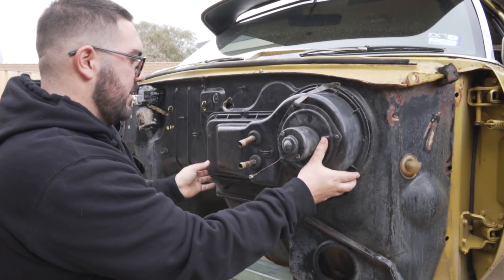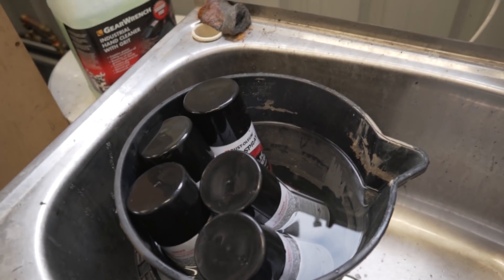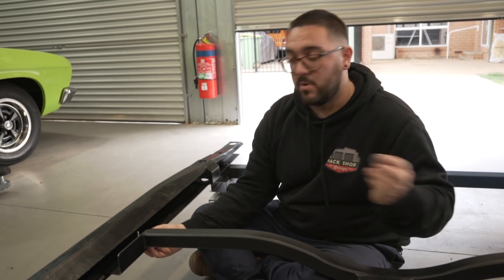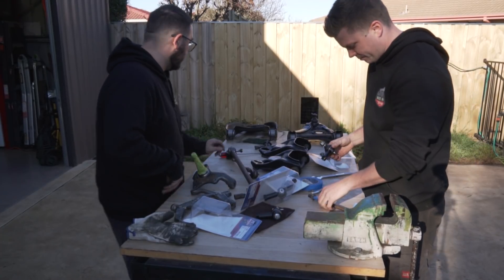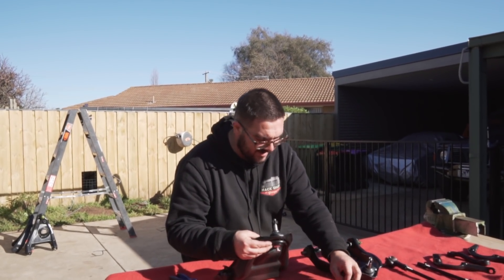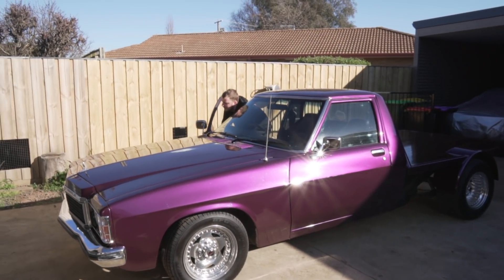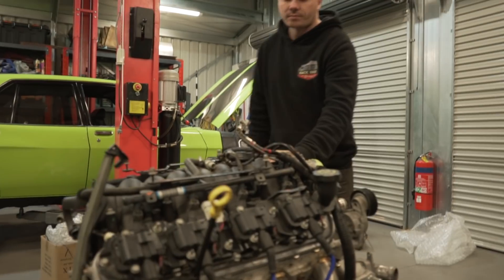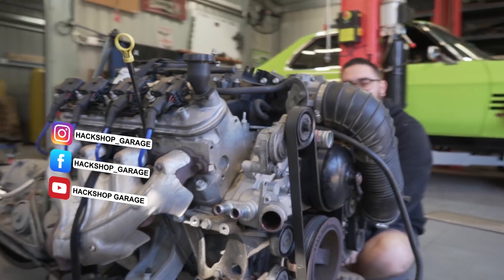LSQ Build - Part 3 - Engine And Subframe - (LS Swap HQ Holden)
In this episode, we paint and assemble the subframe, as well as sit the LS1 in its new home!